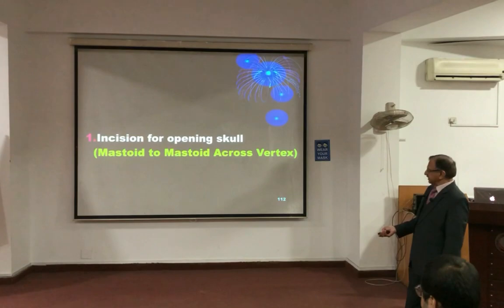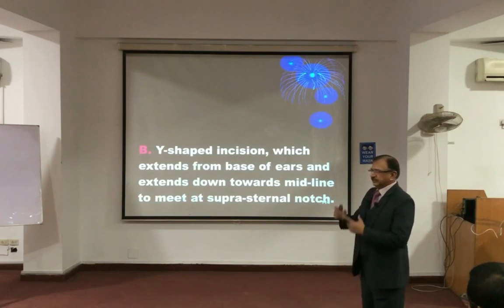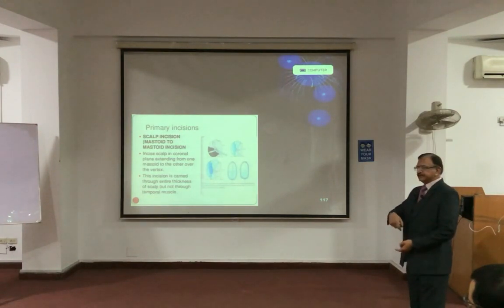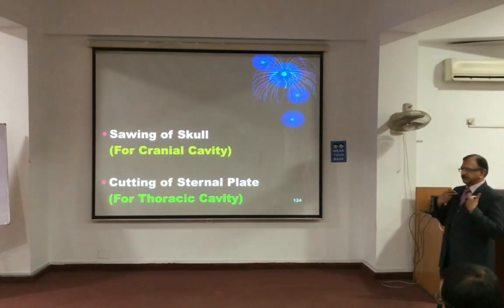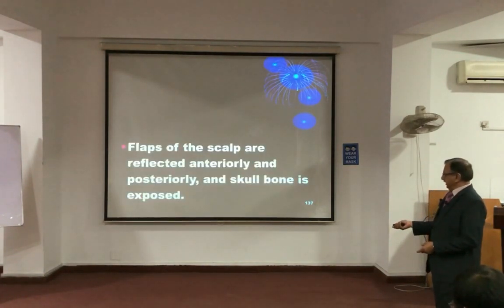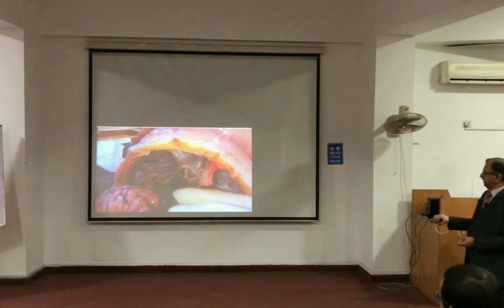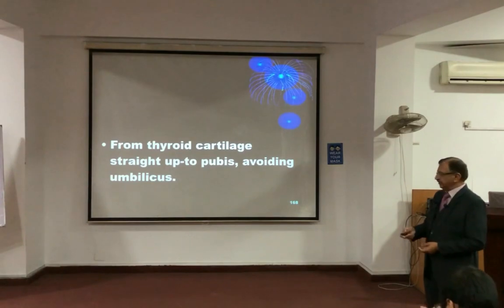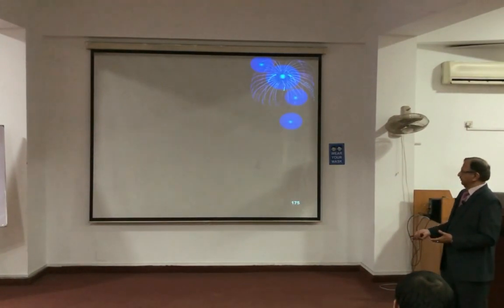5. LIVE ON YOUTUBE-SERIES-5-AUTOPSY INCISIONS-AUTOPSY PROTOCOL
Autopsy Incisions

Primary or Principal or Basic Autopsy Incisions
The incisions made to get into the body are called, primary autopsy incisions.
These are made first, then followed by secondary incisions, which may be primary for their own purpose.

The primary incisions are,

Incision for opening skull (Mastoid to Mastoid Across Vertex)
Incision for opening neck (V-Shaped Incision)
Incision for chest & abdomen

A. I-Shaped Straight incision from chin to pubes

B. Y-shaped incision, which extends from base of ears and extends down towards mid-line to meet at supra-sternal notch.

C. Modified Y-Shaped incision
Incision for Skull Opening

Incision For Opening Chest and Abdomen

Secondary Autopsy Incisions

Secondary Autopsy Incisions are cutting of bones and aim basically is to approach the body cavities,

Sawing of Skull (For Cranial Cavity)
Cutting of Sternal Plate (For Thoracic Cavity)
Tertiary Autopsy Incisions

Tertiary autopsy incisions are on the Serous Membranes of the Cavities,

Cutting on Meninges to open Brain
Cutting of Pleura to open Lungs
Cutting of Peritoneum to open Abdomen
Quaternary Autopsy Incisions

Quaternary Autopsy incisions are on the Viscera,

On Heart to open the chambers
On inside Lungs
On inside Liver
Incisions For The Limbs
Sometimes limbs have to be explored, upper or lower.

Incisions are circular or circumferential.

It is given on upper most part of upper limb and at thigh in lower limb, the part which remains hidden after stitching.

After incision, the skin is de-gloved up and down, and after examination, skin is again approximated and stitched.